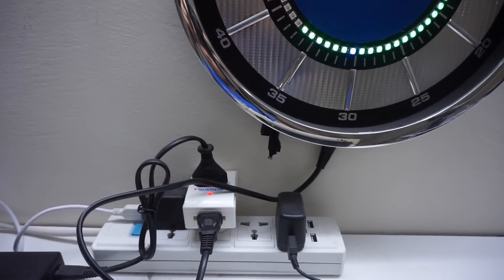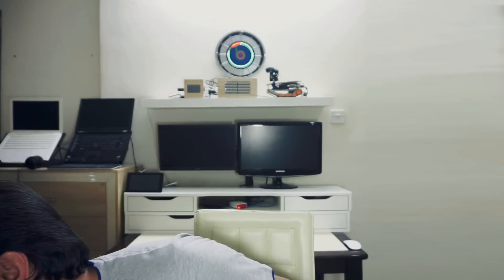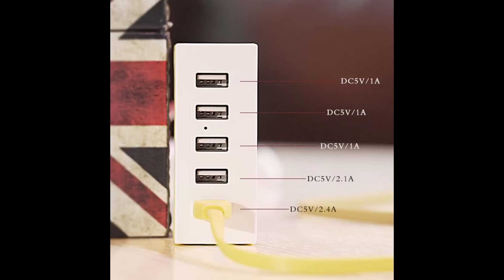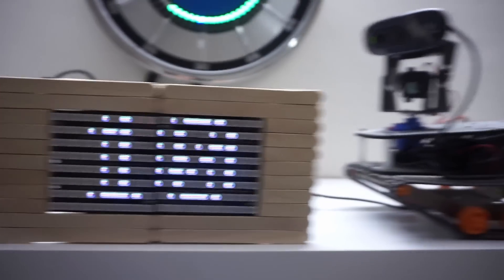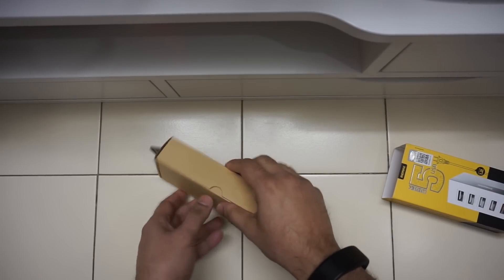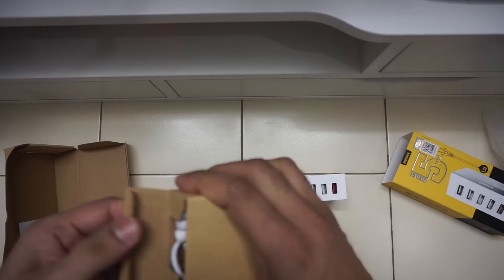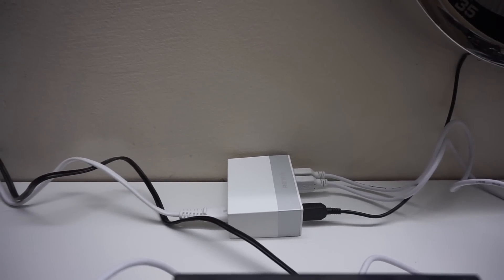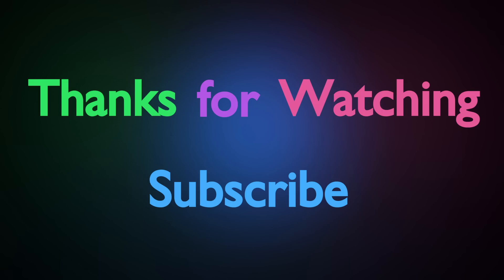Powering Multiple Microcontrollers ft Remax 5 Port USB Charger - Baba Awesam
In this video, I show how I replaced power extension and USB chargers to power my Raspberry Pi, Arduino and ESP8266 with a Remax 5 Port USB Charger.